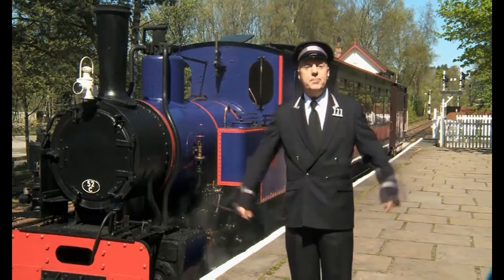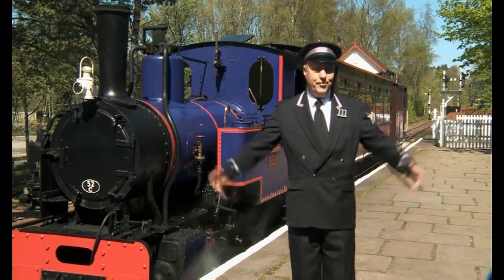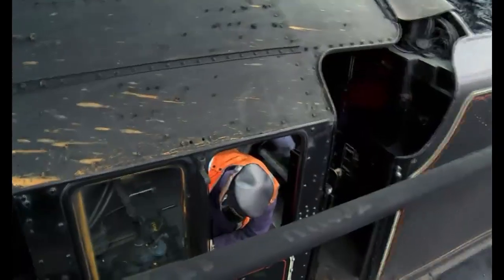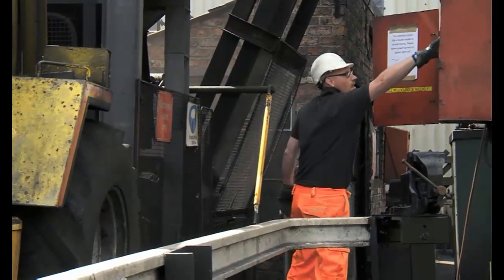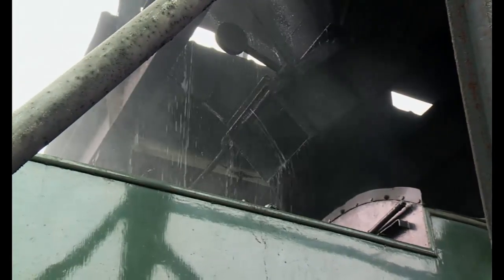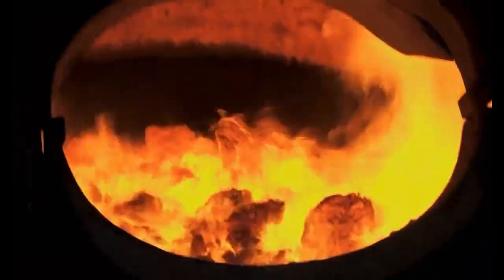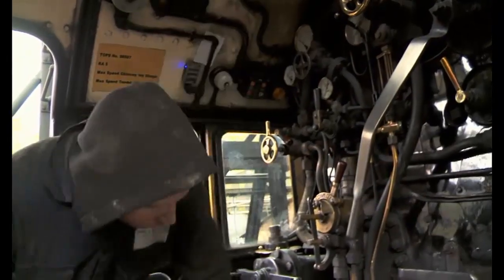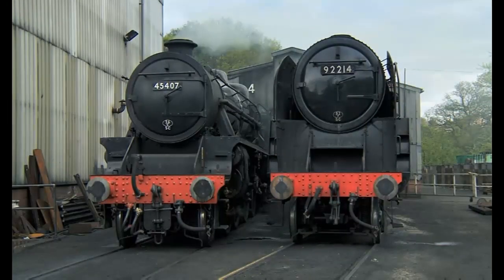How Steam Engines Use Coal - Mr. Perkins Segment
Bit strapped for Thursday content at the moment so enjoy this Mr. Perkin's segment.